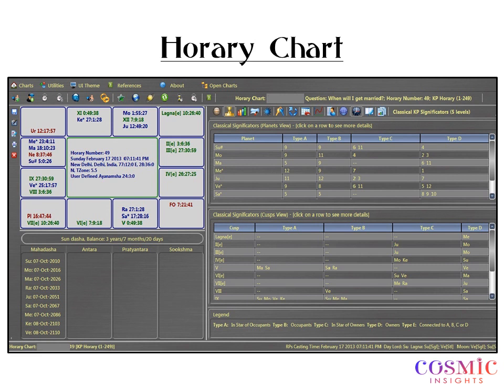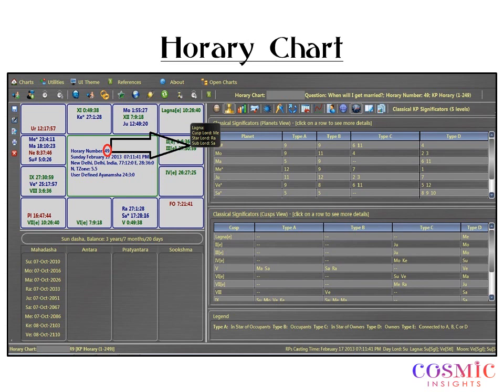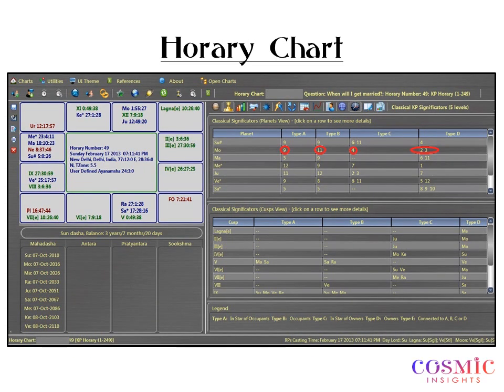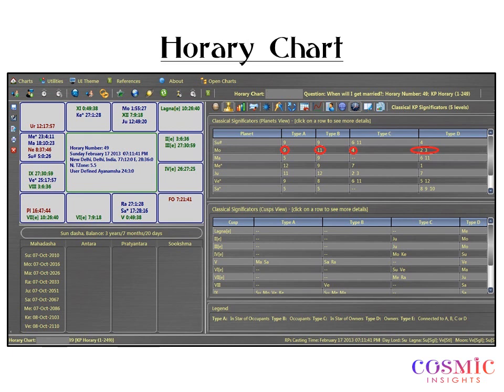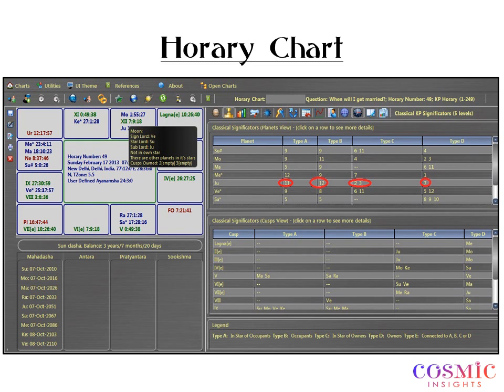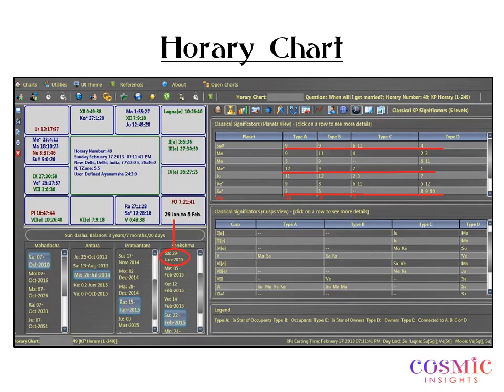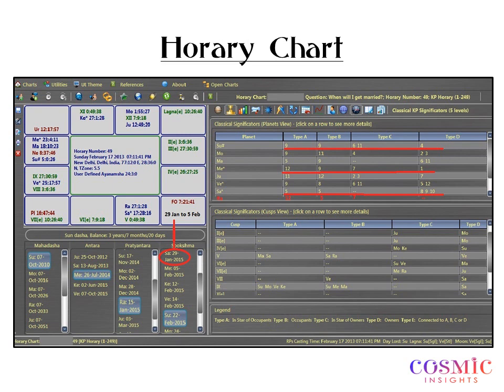Astrological Predictions with Krishnamurthi Paddhati (KP) Course Review